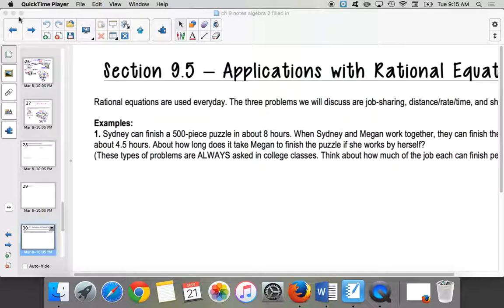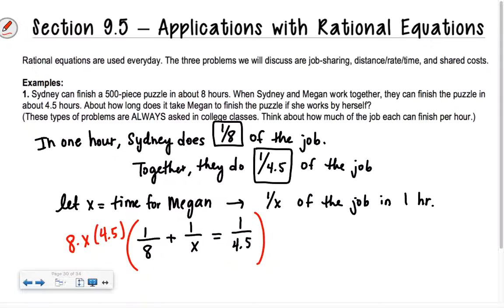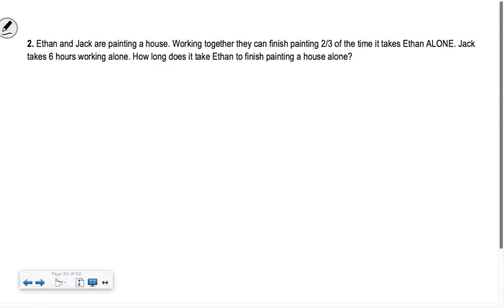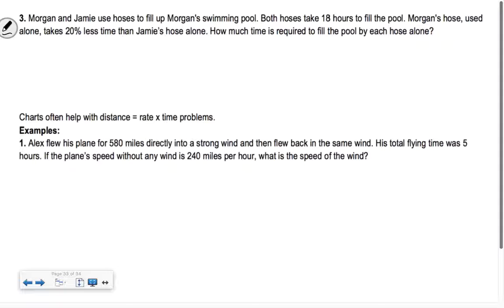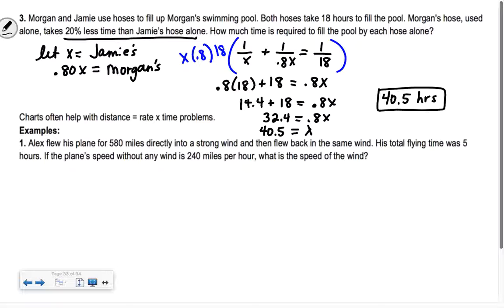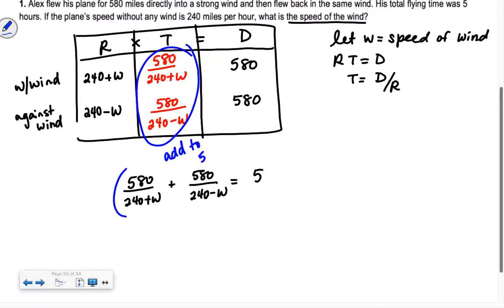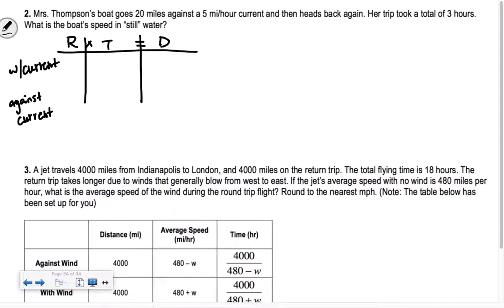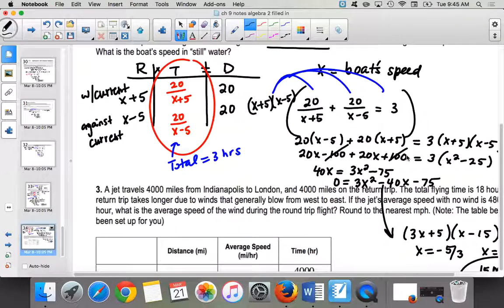Section 9.6 Algebra 2: Applications with Rational Equations